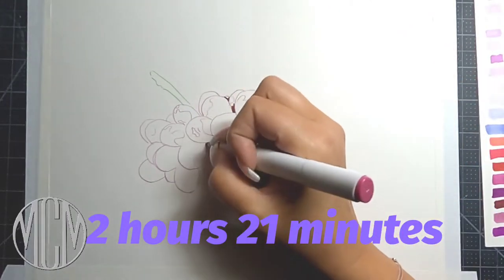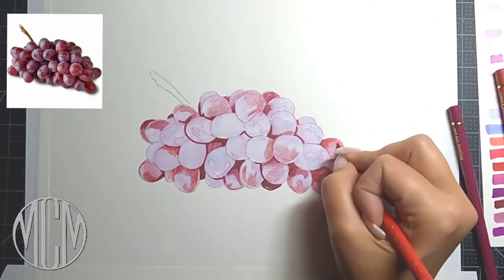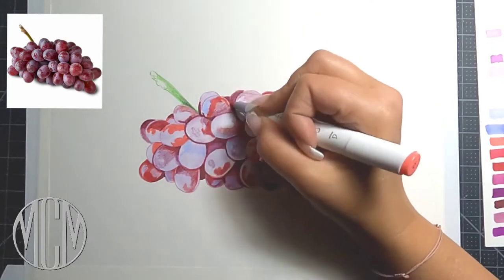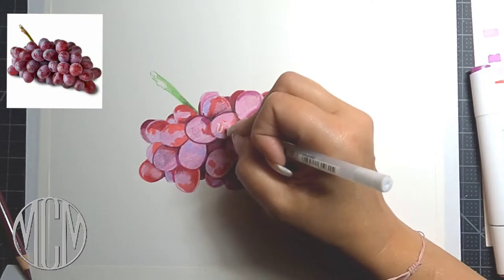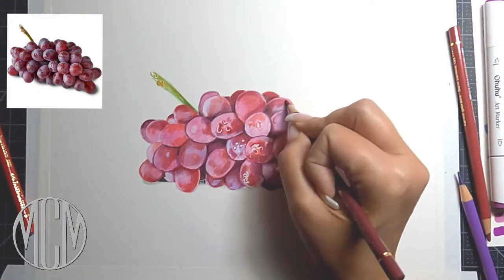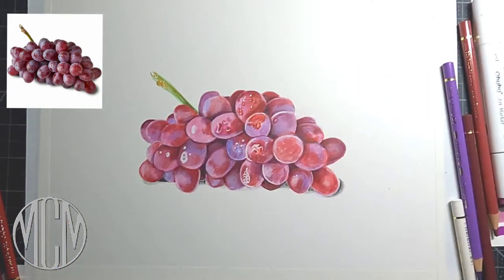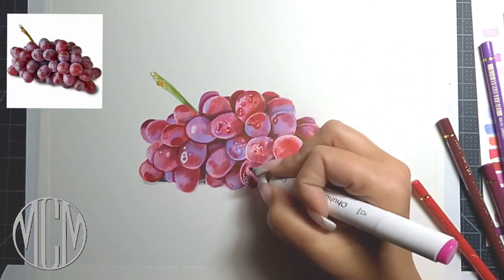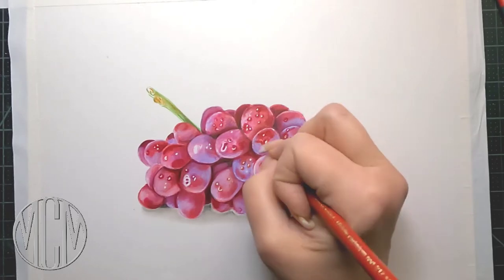How to draw realistic with marker and colored pencil.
Realistic marker and colored pencil drawing of red grapes. In this video I use Ohuhu markers and polychromos pencils to create a realistic bunch of grapes.

For a small monthly fee, you get access to all my full-length tutorials to draw along with me in real time. I provide the sketch outline, reference photos, and materials list for every project so that you can draw along with me as I explain every step of the way. I post new content every month so you will never be bored and always have something fresh and fun to follow along with.  Please share this if you know someone that would love to learn new techniques, create beautiful pieces of art to be proud of, or just learn how to draw. I have years of experience and would love to pass on my knowledge.